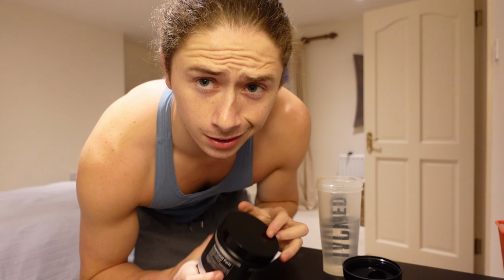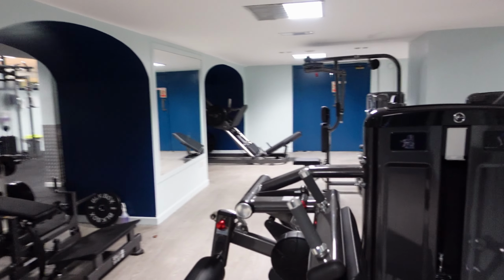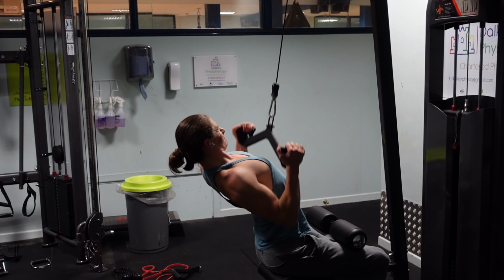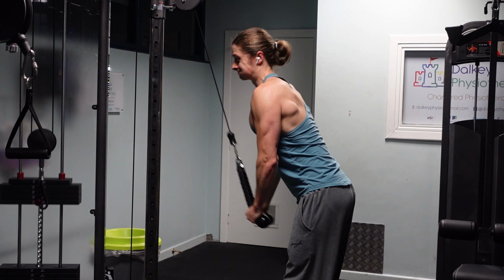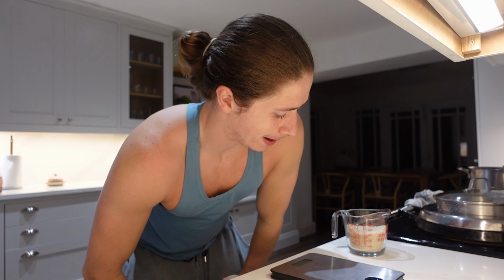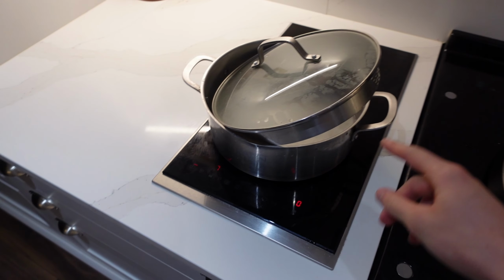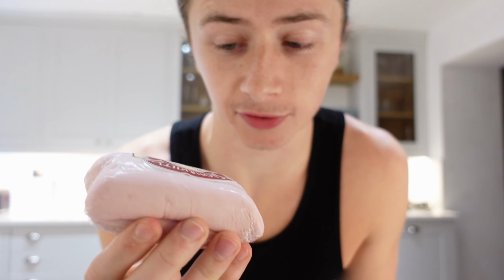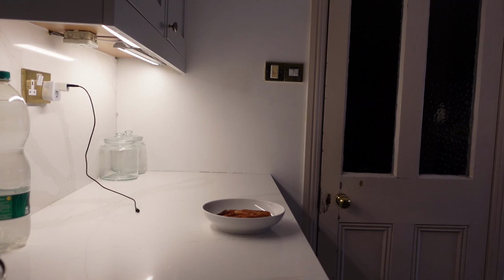HOW TO TRAIN FOR MASS + THE BEST BULKING MEALS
Add my Snapchat for EXTRA content!